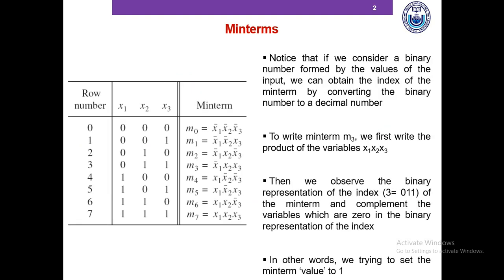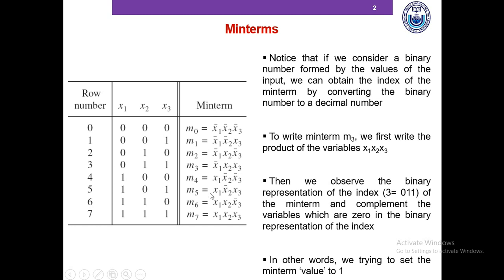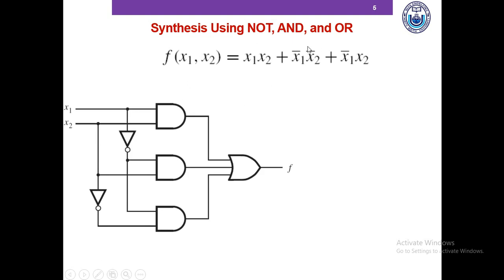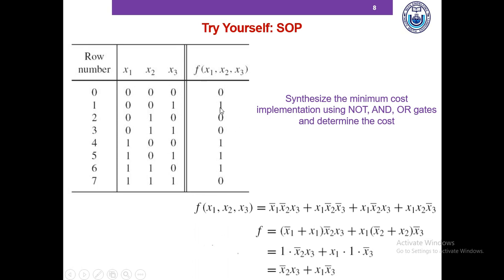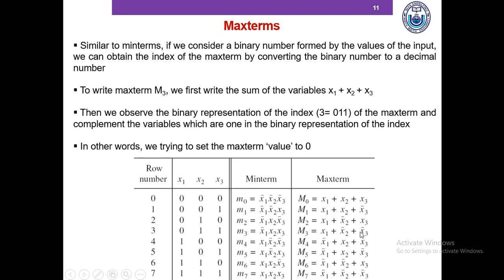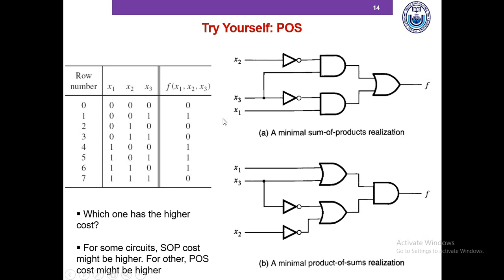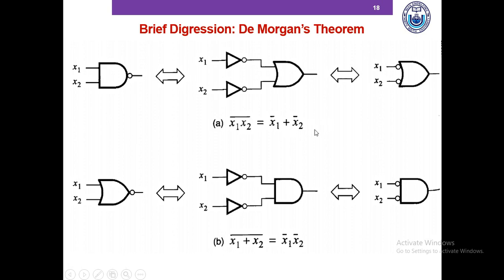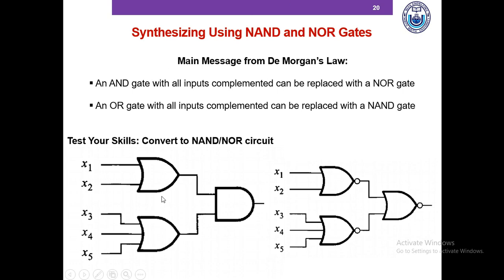Digital Logic Circuit Synthesis Using Boolean Algebra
Welcome to digital logic design! Throughout this lecture, I would like to request to pause the video whenever you need it and keep pen and paper with you so that we can solve problems to consolidate our understanding.

In this tutorial, we are going to discuss how to design digital logic circuits from truth tables. We will discuss two alternative ways to synthesize a truth table- sum of products and product of sums.